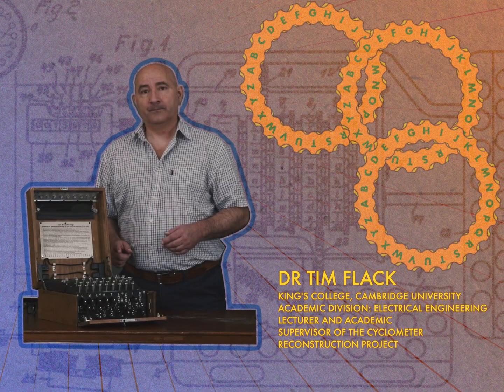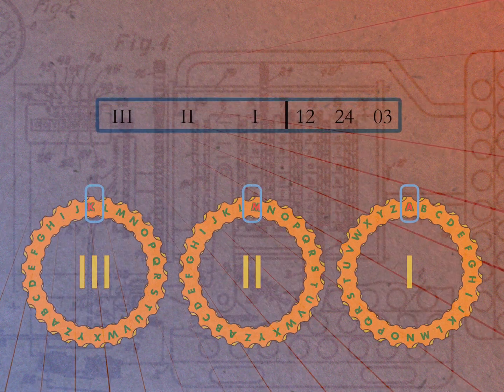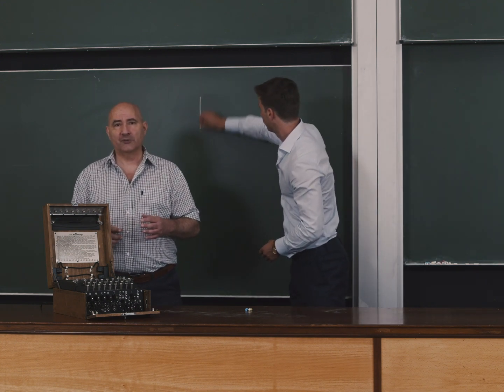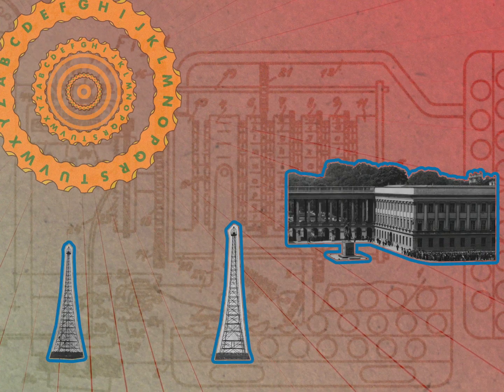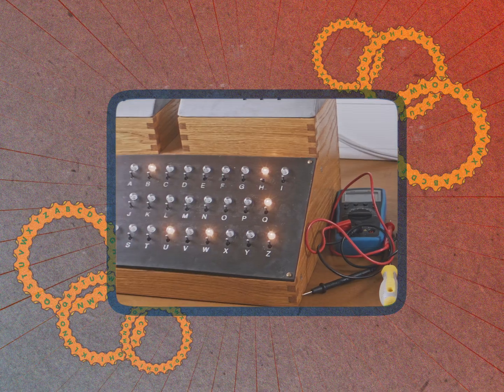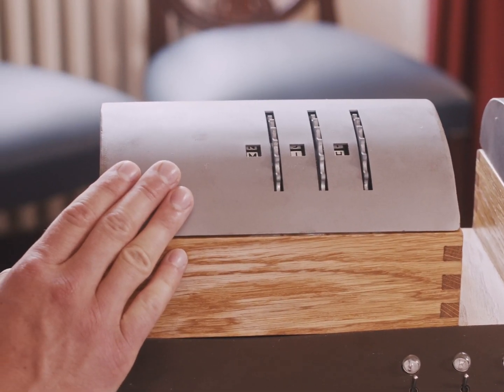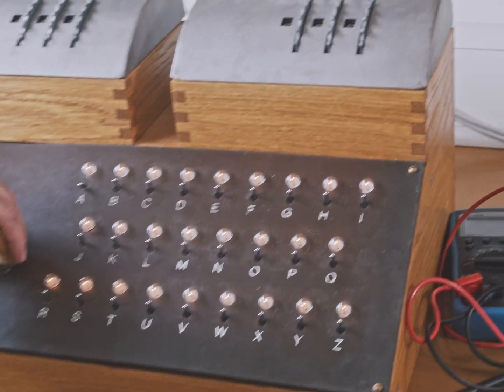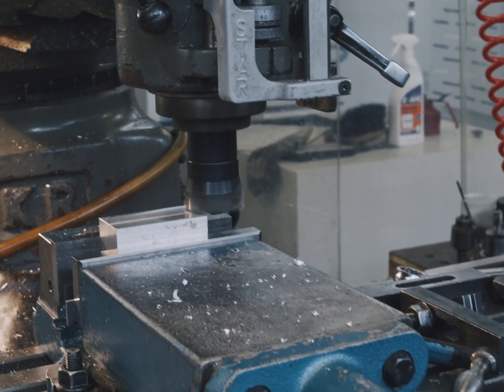The Breaking of the Enigma - The Cyclometer Machine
This year marks the 90th anniversary of the first breaking of the Enigma Code by three Polish mathematicians: Marian Rejewski, Jerzy Różycki, and Henryk Zygalski - on the 31st of December 1932, Marian Rejewski was able to decipher and read messages sent by the German coding machine Enigma for the first time.

In this short 9 minute film, Dr Tim Flack and Hal Evans from the Department of Engineering at the University of Cambridge talk about the cyclometer machine, the first machine used for code breaking by Marian Rejewski, which they reconstructed at Kings College Cambridge on the basis of sketches made by Rejewski. The machine is the world’s only known replica. The original machine was destroyed just before the outbreak of WWII to prevent the Germans finding out that the Enigma had been broken.

This film was produced by the Polish Cultural Institute.

The film is one of two films about the Breaking of the Enigma. Also, have a look at our first one, a 23-minute interview with Alan Turing's nephew Dermot Turing about the origins and purposes of the famous Enigma machine. He explains how the machine worked and why the German military came to adopt it in the 1930s, as well as the critical contribution of the Polish codbreakers to its deciphering and how Polish intellgence helped to inform a later collaboration between the Polish, British and French military intellgience teams on the breaking of further Enigma codes during WWII.